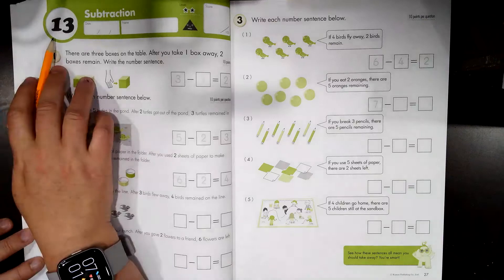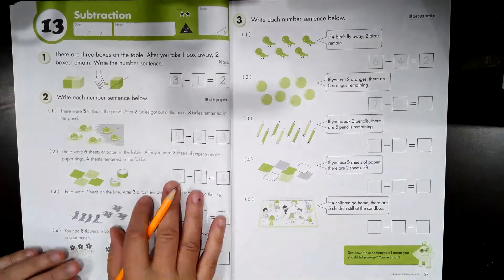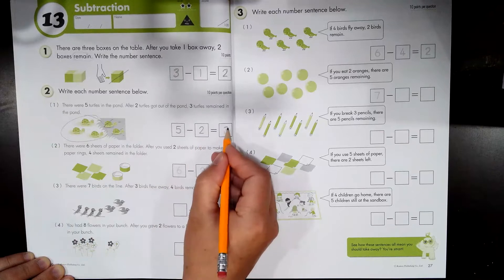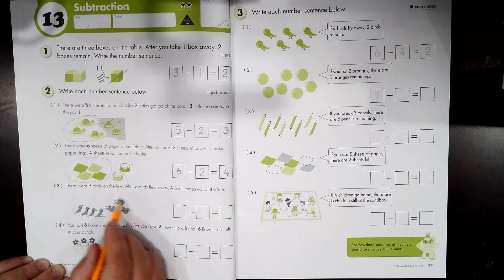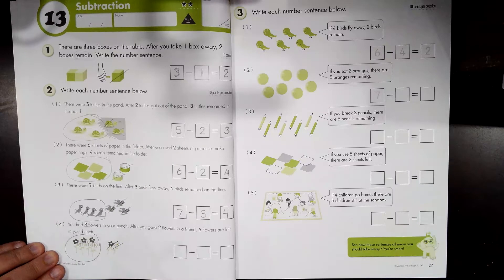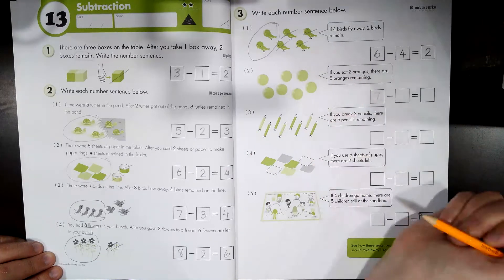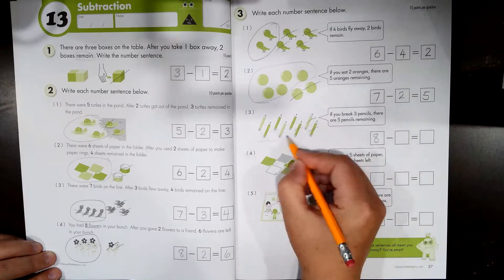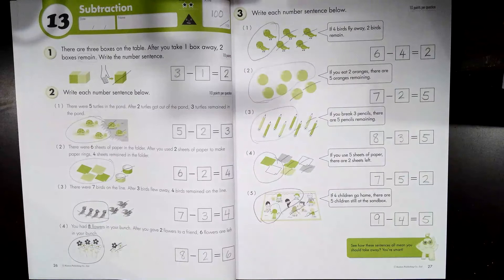Lesson 13 Kumon Word Problems Gr 1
These videos have been created to support students who need a little extra directed practice at home.